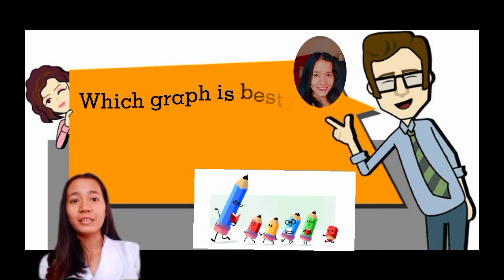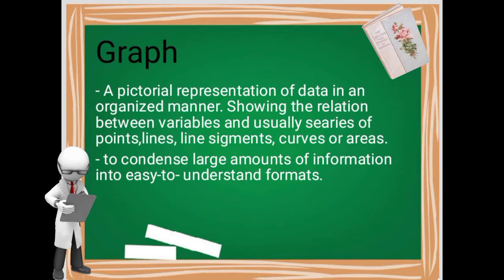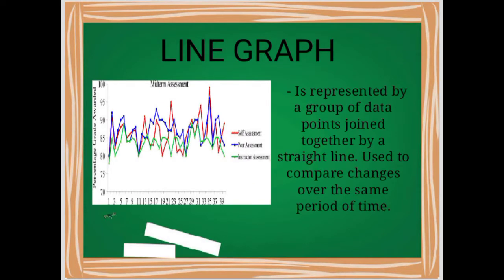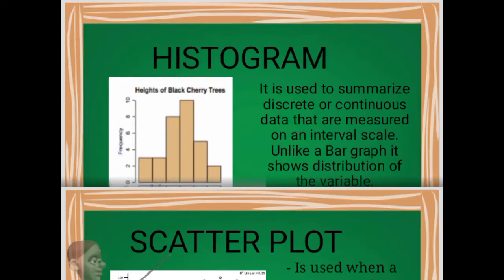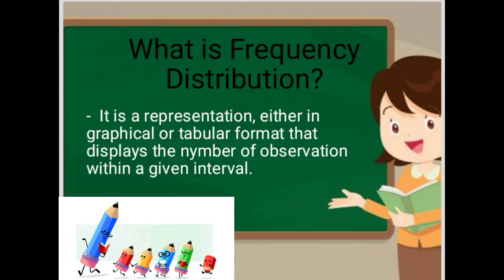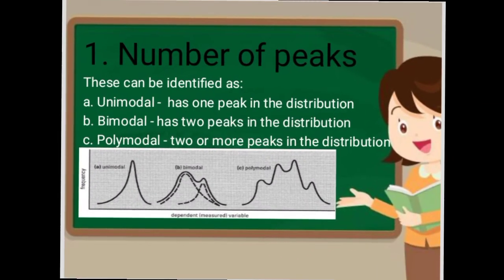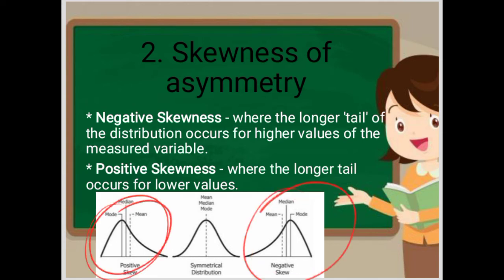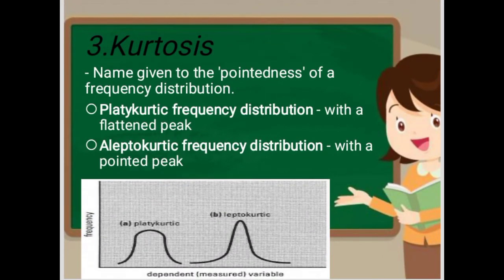What are Variation of shape in frequency distribution?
CPE 105 output